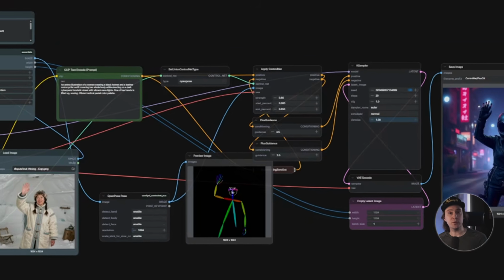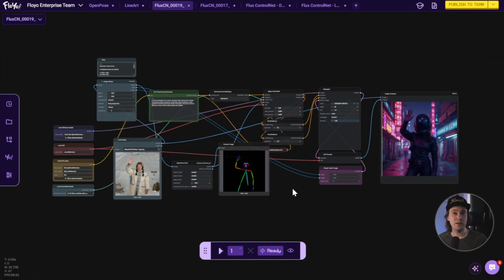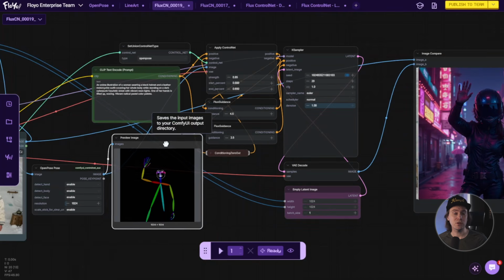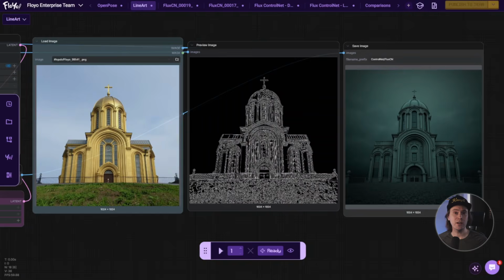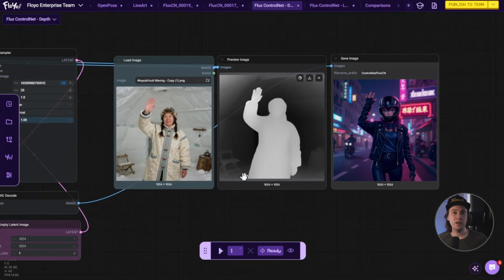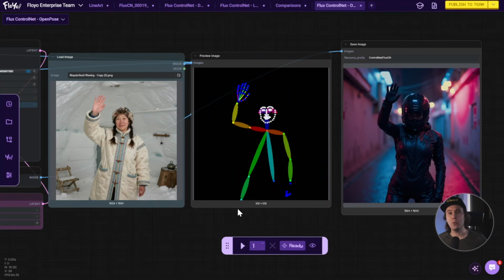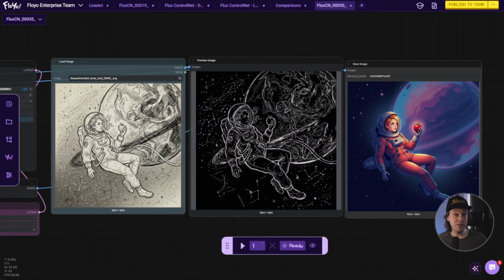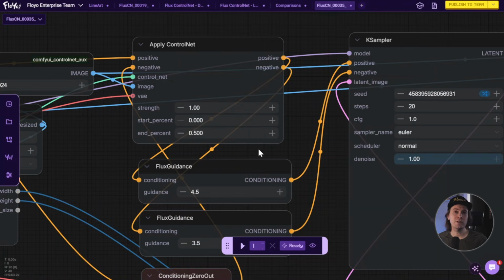ControlNet in ComfyUI Explained: A Beginner's Guide to AI Image Control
Run workflows in three seconds, no installs Learn how ControlNet works in ComfyUI - the single most powerful way to take precise control of AI image generation. In this beginner-friendly tutorial, we break down what ControlNet is, why it changed AI image generation forever, and how to start using it inside ComfyUI to control pose, composition, depth, and structure.

If you've ever generated an image and thought "this looks great, but I wanted the character facing the other way" - ControlNet is the answer.

This video was created by @sebastiankamph in collaboration with Floyo.

What you'll learn in this video:
• What ControlNet actually does (in plain English)
• The most common ControlNet types - Canny, Depth, OpenPose, Lineart, Scribble
• How preprocessors and ControlNet models work together
• When to use ControlNet vs. just prompting
• Real-world use cases for filmmakers, designers, and AI artists